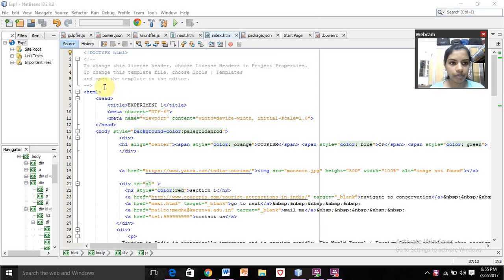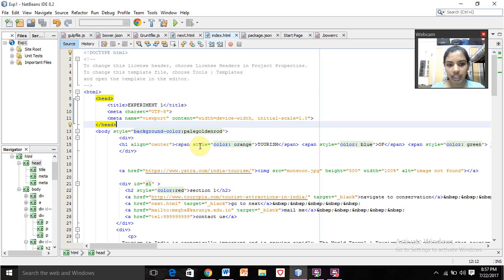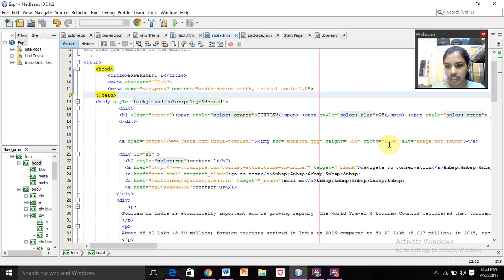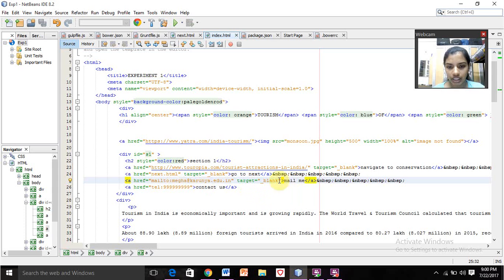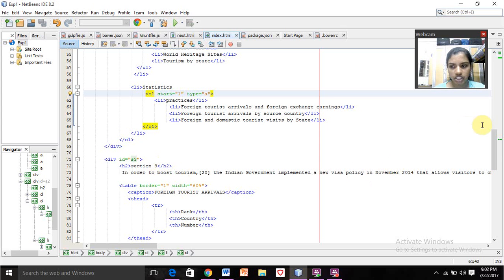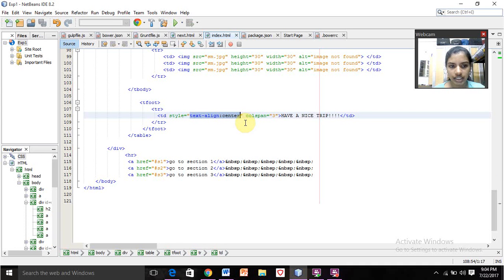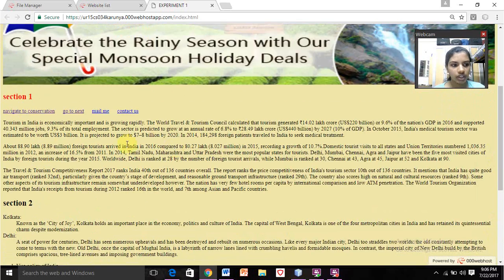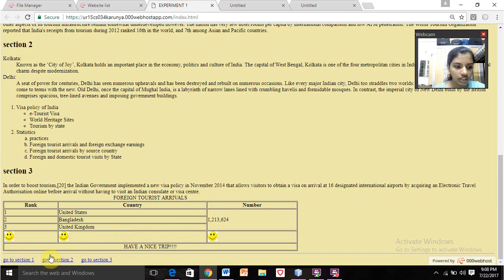WEB TECHNOLOGY 1